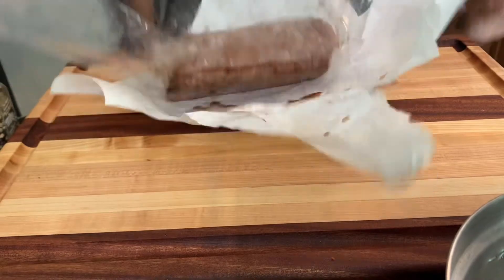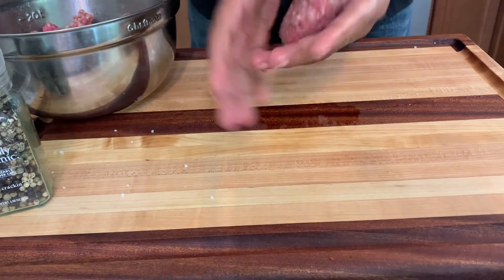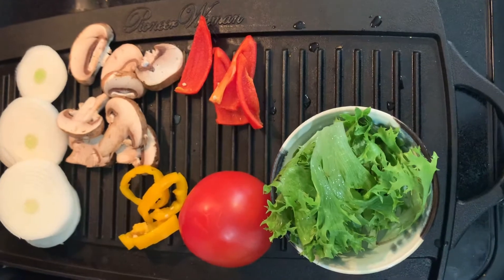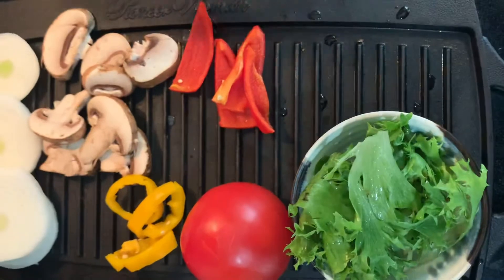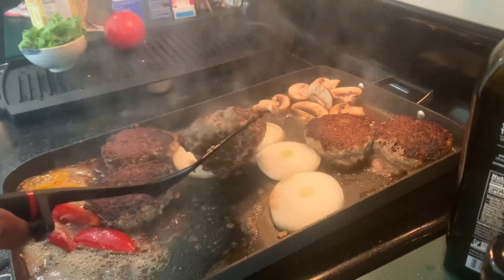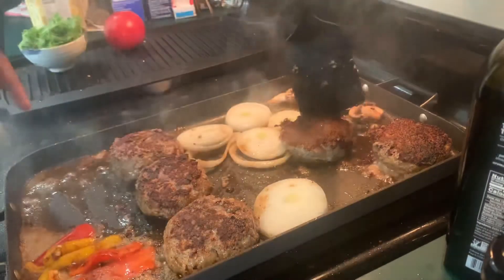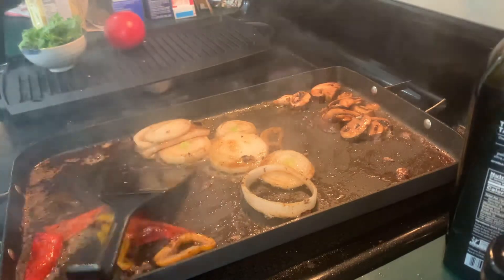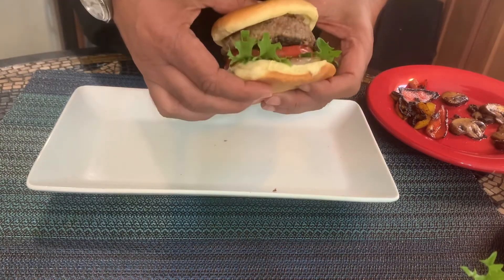How to Cook Burgers from Scratch [Only 2-4 of These 5 Toppings Should be Used]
Let’s Create! Cooking a hamburger from scratch will considerably improve the taste of your burger. However many people make a mistake by using toppings that set back that flavor.

In my opinion there are only 5 toppings that perfectly complement a great burger. And you should use between 2 to 4 of those toppings.

And avoid that sugared corn starched we call ketchup!!!